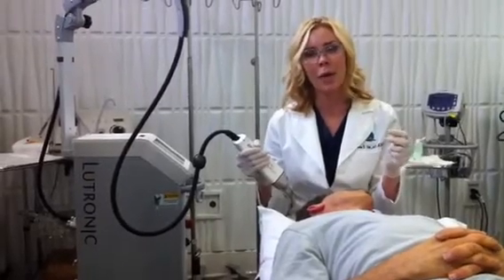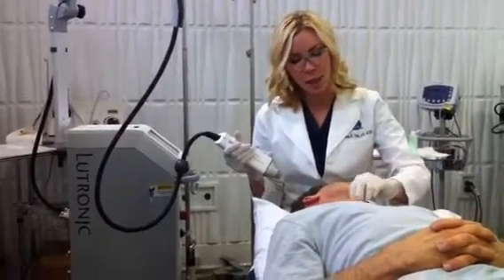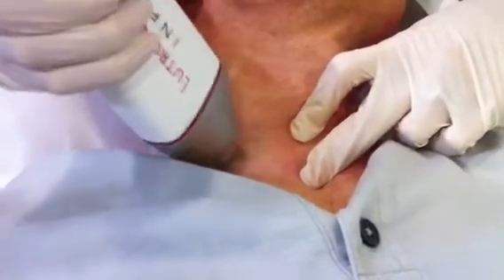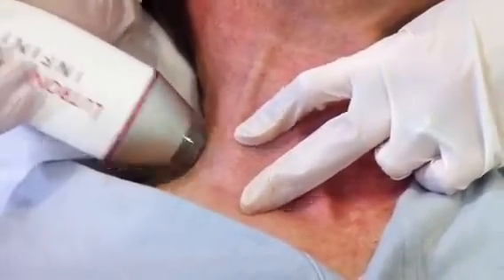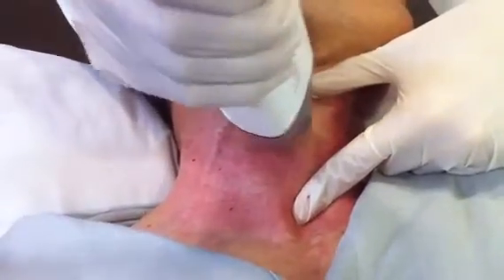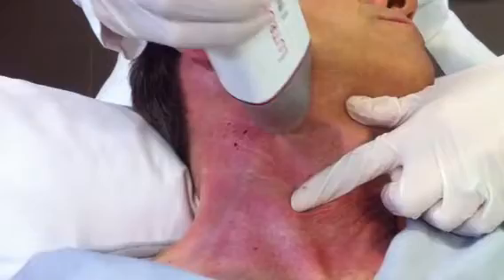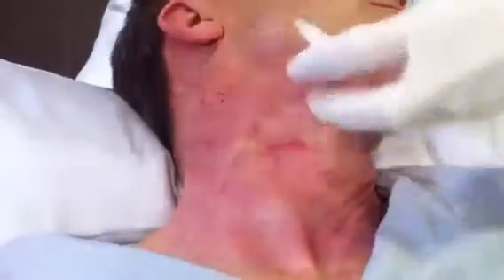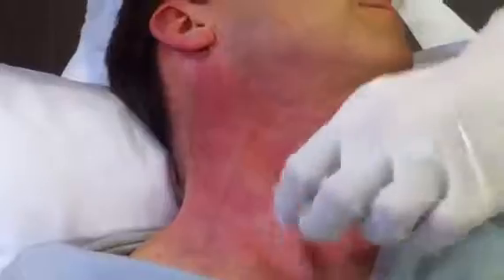Neck wrinkle treatment with radiofrequency microneedling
Dermatologist and cosmetic surgeon Dr. Melanie Palm of discusses and demonstrates the use of recently FDA-approved multipolar radiofrequency microneedling device INFINI by Lutronic.  Dr. Palm is the first U.S. doctor to use this RF device.  This combines the synergestic collagen building ability of both microneedling and radiofrequency.  Unlike other devices, this allows RF energy to be delivered below the surface of the skin.  Therefore, it is safer on tan skin and darker skin types without risking hyperpigmentation after the procedure.  The procedure is comfortable and only requires topical numbing.  The treatment is useful for skin laxity, skin wrinkles, fine textural changes, and acne scarring.  The skin is slightly red after the procedure.  There is little downtime with the procedure compared to traditional resurfacing procedures.

Follow "Dr. Melanie Palm at Art of Skin MD" on Twitter

Ready more about “Dr. Melanie Palm at Art of Skin MD” at her practice

Dr. Melanie Palm is the founding director of Art of Skin MD, assistant clinical professor at the University of California, San Diego, and staff physician at Scripps Encinitas Memorial Hospital. Dr. Palm is a board-certified dermatologist and cosmetic surgeon offering a full-spectrum of medical and cosmetic dermatologic care and a frequent media contributor in the field of dermatology, aesthetic medicine, health and beauty.  She specializes in cosmetic dermatologic surgery including injectable fillers, nonsurgical rejuvenation, laser and light technology, skin tightening, nonsurgical fat removal, liposuction, fat transfer, and sclerotherapy.